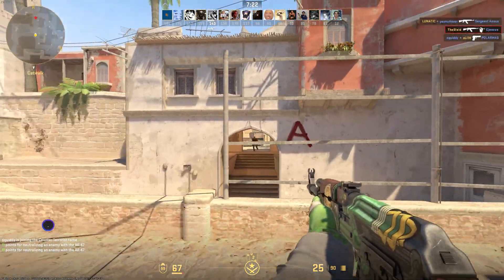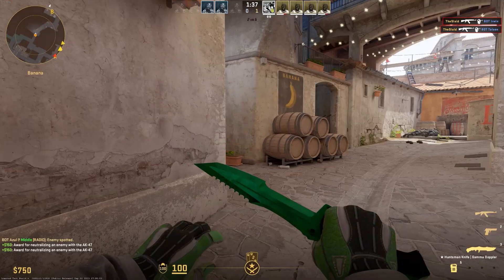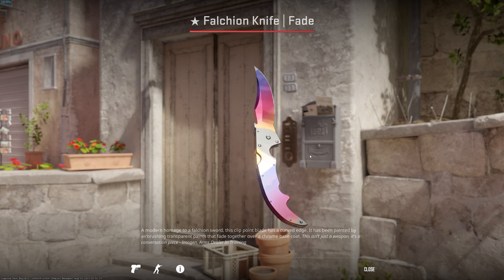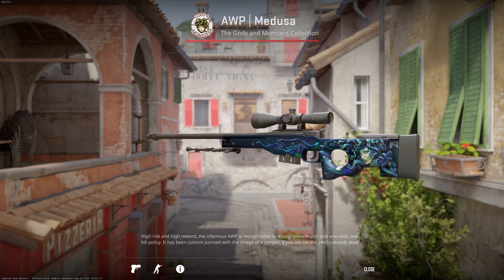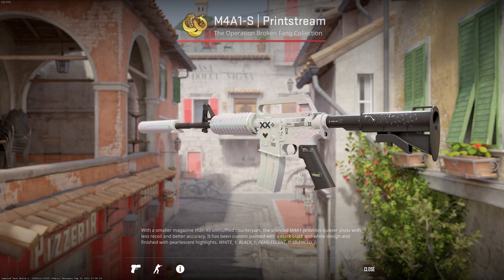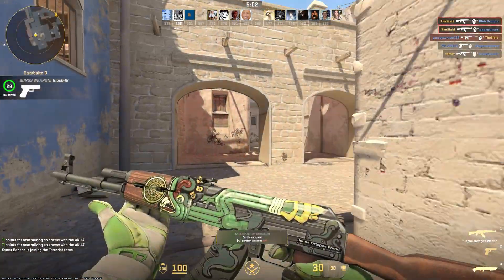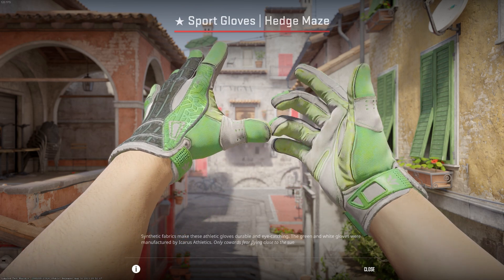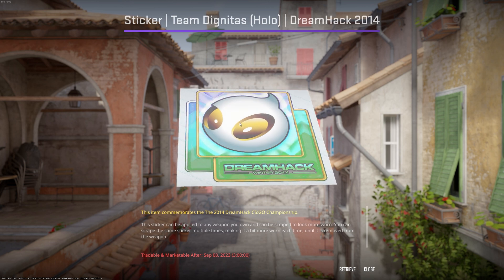CS2 Update Changes You Might Have Missed (Inferno, Stickers, Knives, Skins, Gloves)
Tons of new changes came to the CS2 Beta, and we will be going over the changes that you might have missed with the latest update

New CS2 videos coming all next week covering the best budget loadouts for CS2 along with the new ranked system and market updates. Have a great day guys!